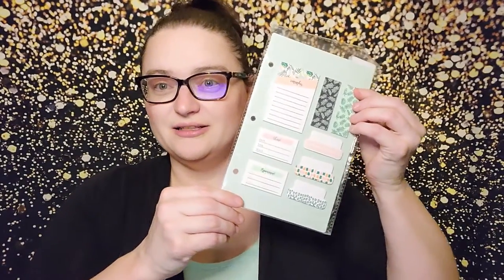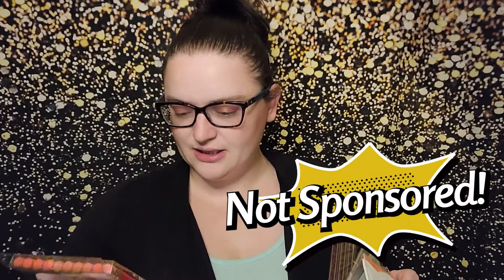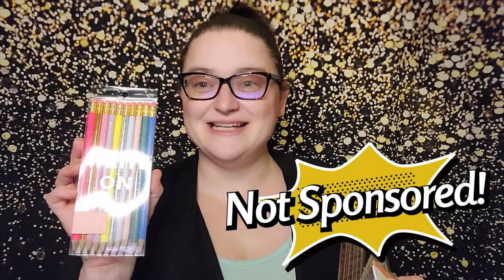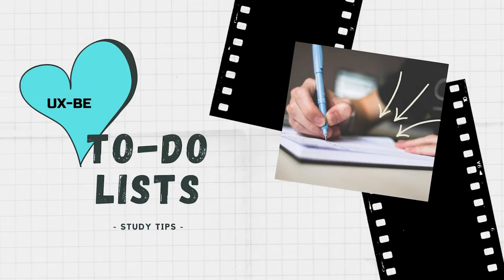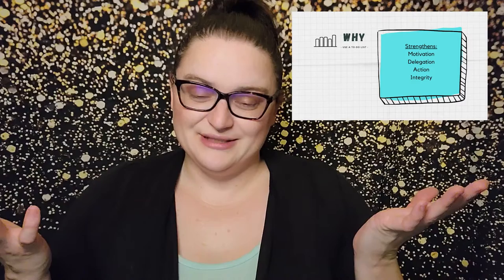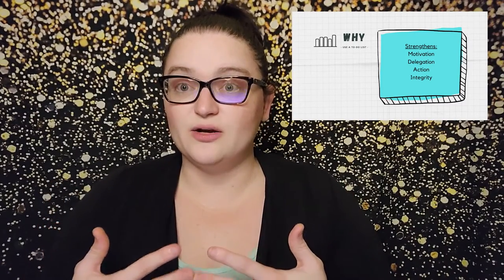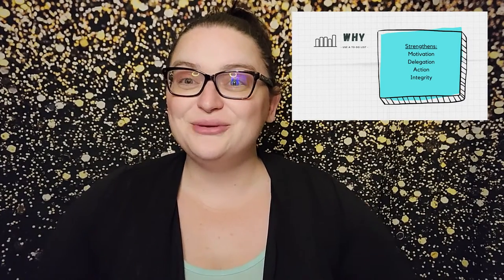To Do Lists Part 2 & GIVEAWAY!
Hi friends happy late Monday (really Tuesday)!

Today I wanted to introduce you all to why To-Do list work! To Do lists are my go to organizing tool when I'm feeling overwhelmed, now I'm sharing my tips with you.

★ References & Resources ★

EAT THAT FROG

★ Products Used ★